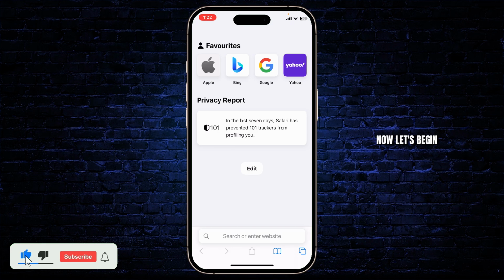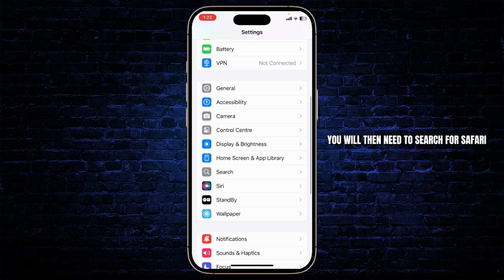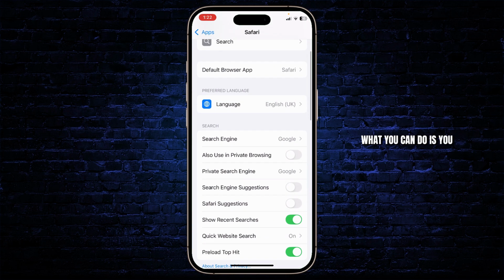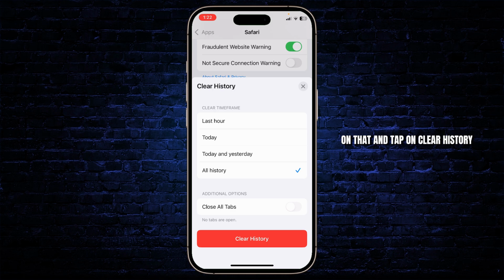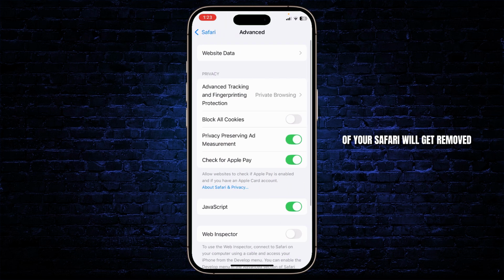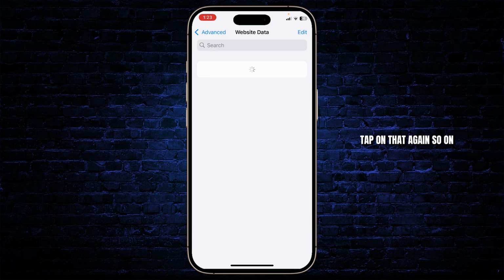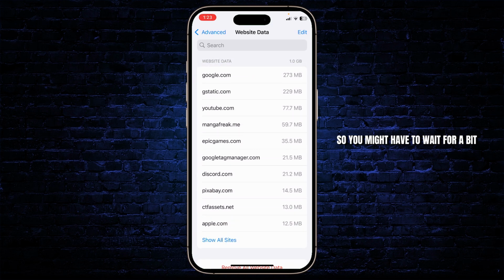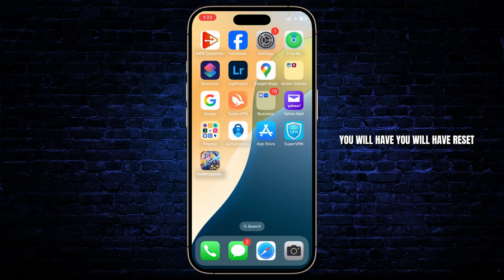How To Reset Safari Browser on iPhone 2025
Is Safari acting up on your iPhone? 🌐📱 In this quick and easy 2025 guide, you’ll learn how to reset the Safari browser on your iPhone to fix issues like slow browsing, crashes, or unwanted website data — all in just a few taps!

What You’ll Learn in This Video:
✅ How to reset Safari settings on iPhone (2025 method)
✅ How to clear Safari history, cache, and website data
✅ Tips to speed up Safari and improve performance
✅ What happens when you reset Safari (and what doesn’t)

Whether you’re troubleshooting a Safari problem or just want a fresh start, this tutorial will show you everything you need to know to reset Safari safely and effectively.

📌 Chapters:
⏱ 0:00 - Introduction
⏱ 0:10 - How To Reset Safari Browser on iPhone